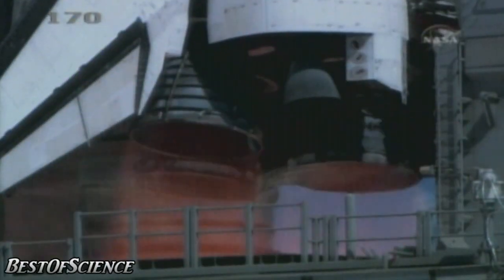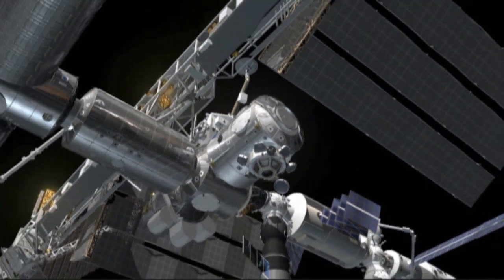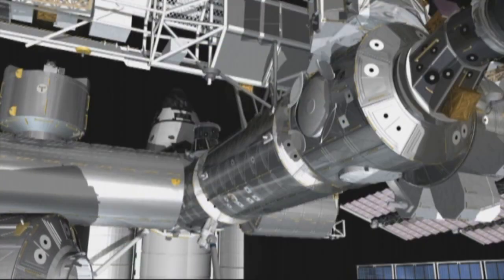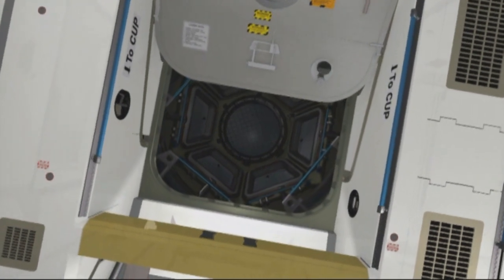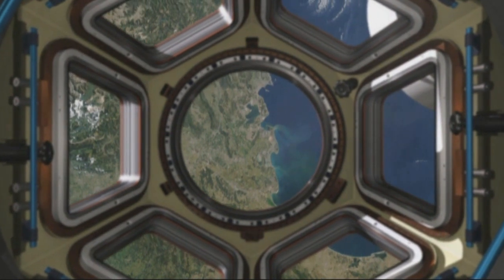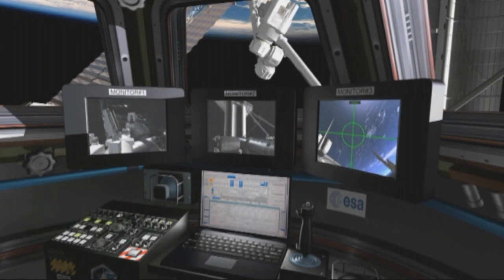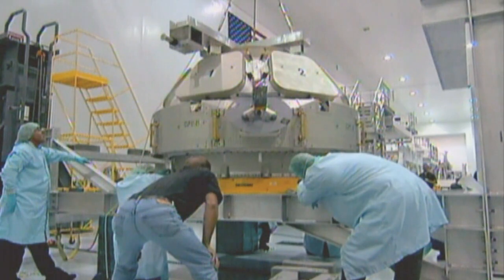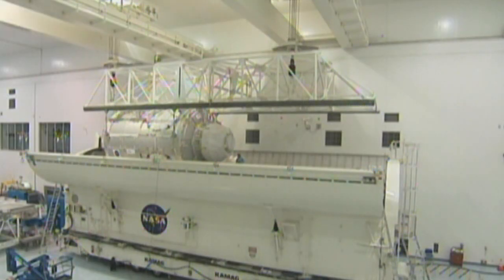Tranquility - Room With A View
... Tranquility: International Space Station (ISS) Modules Node 3 & Cupola - A new era of international NASA/ESA cooperation.

Observation module: Cupola provides a pressurised observation and work area for the Space Station crew giving visibility to support, the control of the space station remote manipulator system and general external viewing of the Earth, celestial objects and visiting vehicles.

Tranquility, also known as Node 3, is an element scheduled to be added to the International Space Station (ISS).

It was built under management of and paid for by ESA and the Italian Space Agency by Thales Alenia Space for NASA and will be owned and operated by NASA. It is currently planned to be flown to the ISS by STS-130. Launch is scheduled for February 7, 2010.

The module provides six berthing locations, however three of those locations will be disabled as modules originally planned to be attached to Tranquility were canceled. STS-130 will also bring the Cupola, a large window module and robotics work station to the ISS which will be attached to the nadir-side of Tranquility. The module also includes various critical ISS systems, especially life support systems.

The Tranquility module will contain the most advanced life support systems ever flown in space. These systems will recycle waste water for crew use and generate oxygen for the crew  to breathe.

In addition, Tranquility will contain an atmosphere revitalization system to remove contaminants from the atmosphere and monitor/control the atmosphere constituents of the ISS. Tranquility  will also contain a Waste and Hygiene Compartment (toilet) for supporting the on-board crew.

Tranquility will primarily be used for exercise, storage, and robotics work in connection with Cupola.